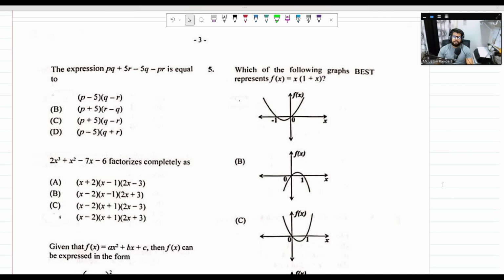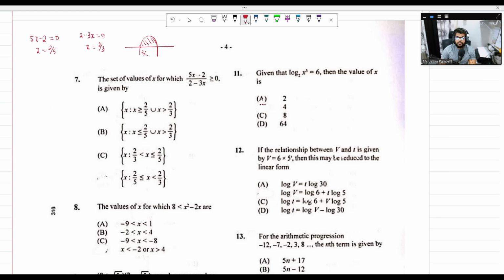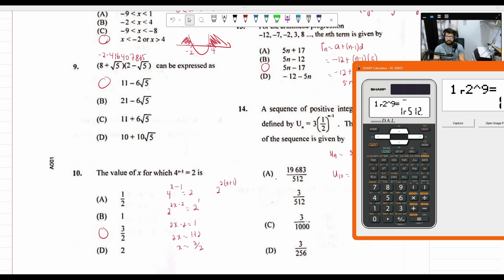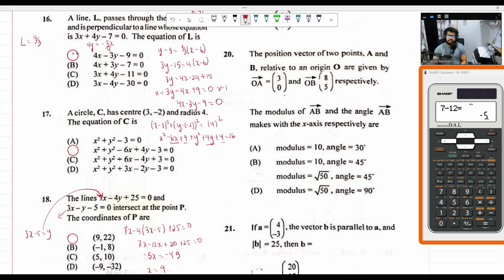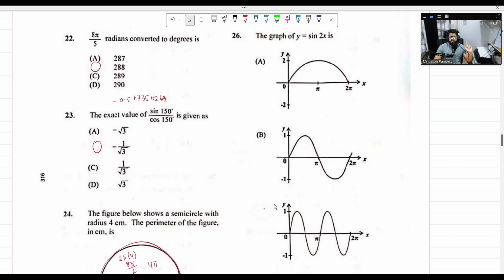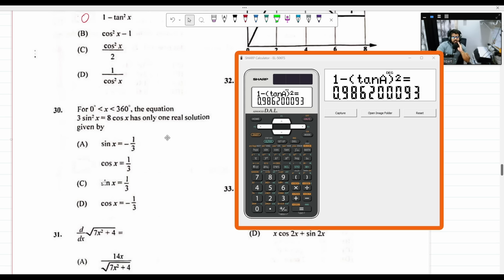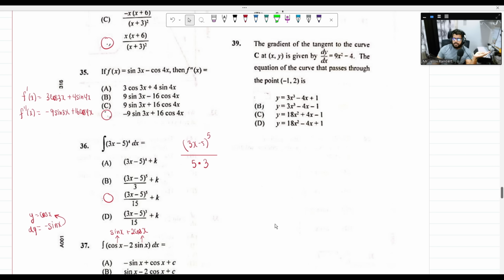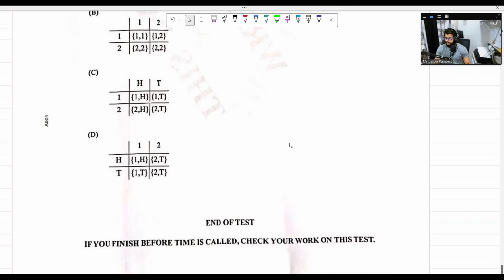Add Maths Paper 1 Solutions 2025